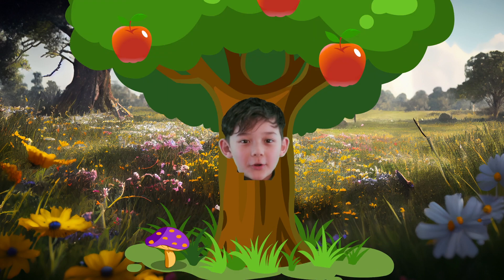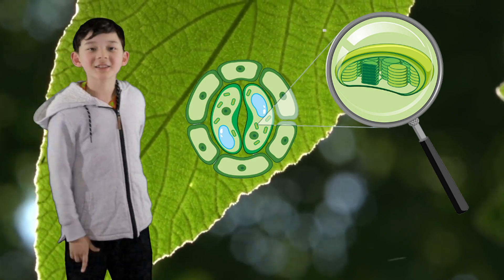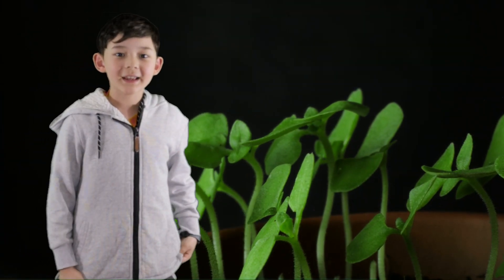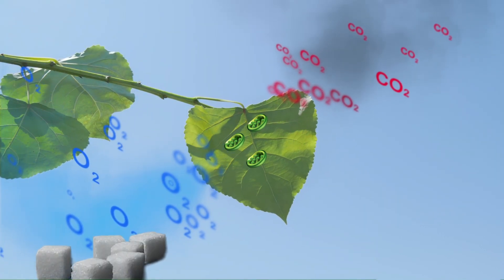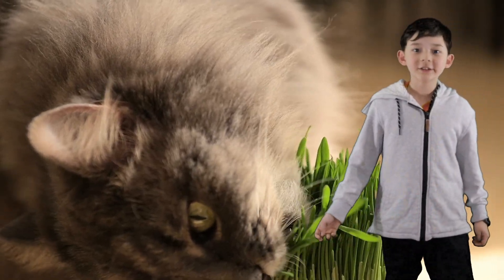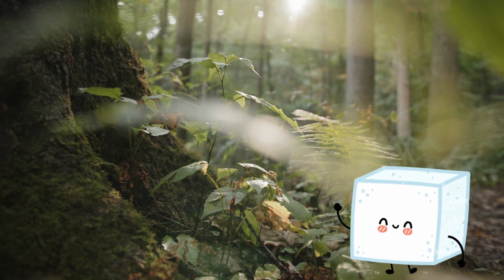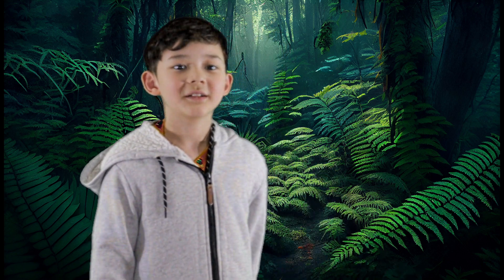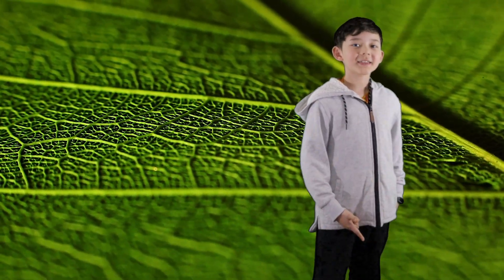Photosynthesis and Climate Change For Kids, EXPLAINED!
Photosynthesis is like a magic trick performed by plants. They use sunlight to make their own food and produce something we need to breathe called oxygen.

Just like we eat food for energy, plants use sunlight, water, and a special green color called chlorophyll to make their food. They take in carbon dioxide from the air (what we breathe out) and water from the ground, and with the help of sunlight, they turn these things into sugar (glucose) and oxygen.

Plants store the sugar they make and use it to grow big and strong. And when they make oxygen, they release it into the air, so we can breathe it in and stay alive.

So, photosynthesis is essential because it gives us the air we breathe and the food we eat, and it's like a cool magic show happening in plants every day!

We hope you enjoyed this video! It truly helps us a lot and let's us know we're doing a good job.